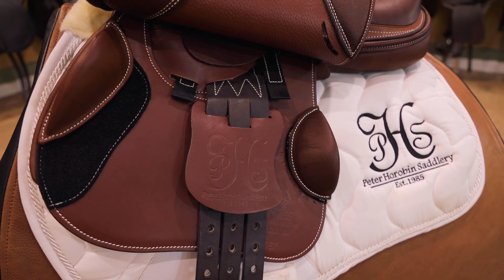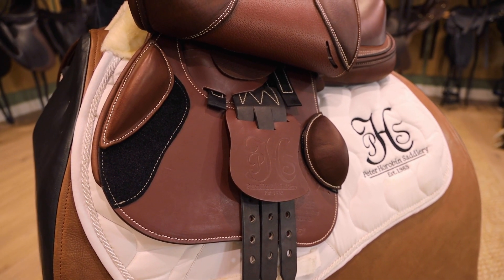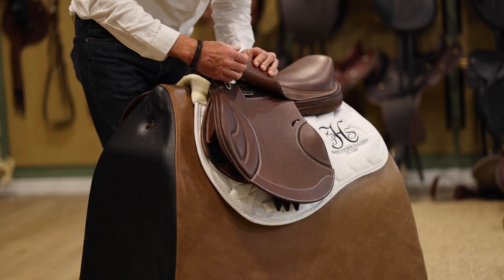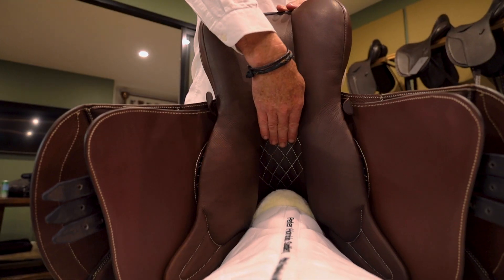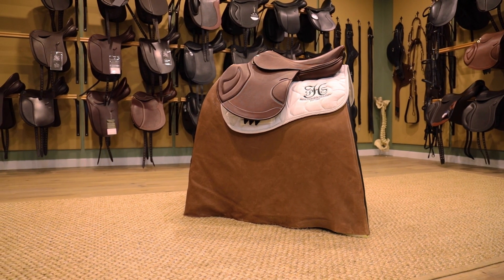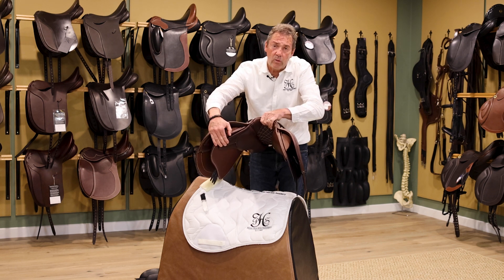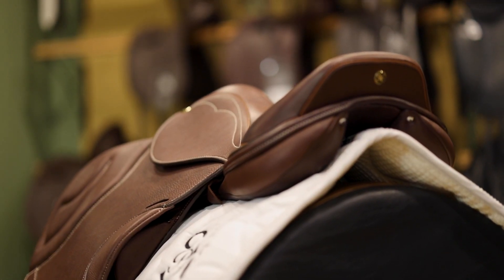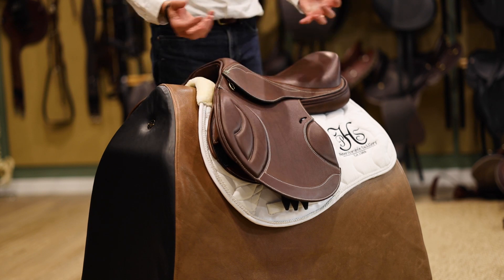SF MELBOURNE II